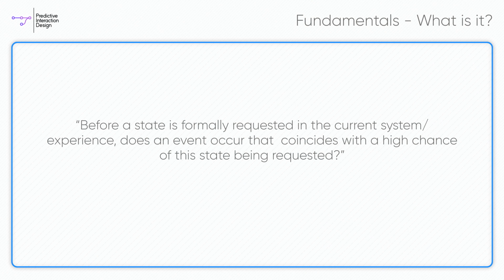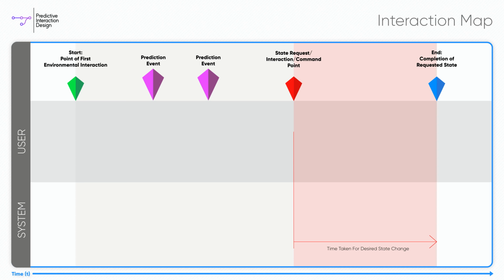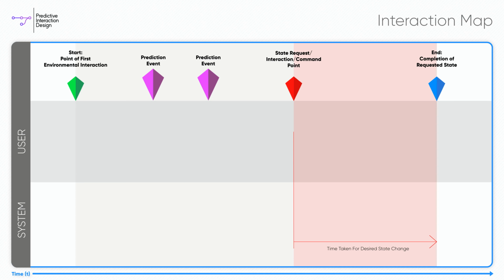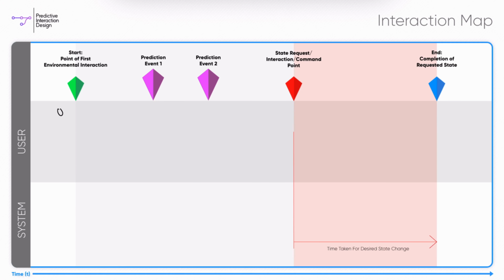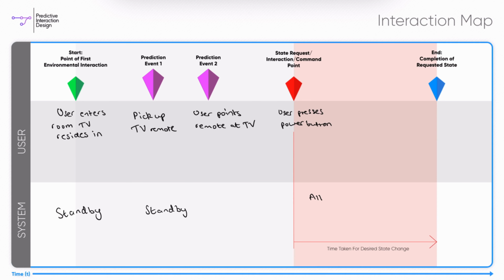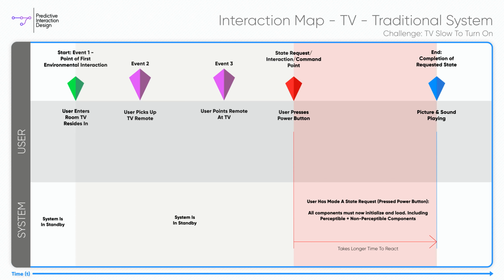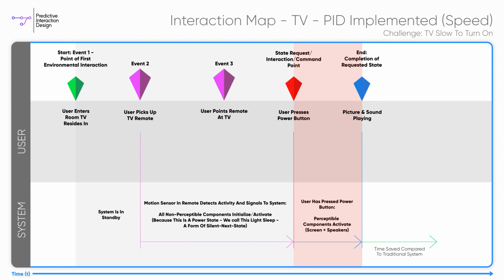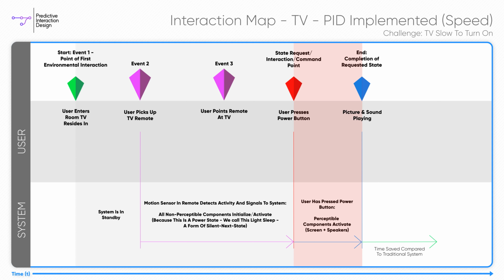How To Predict When A User Will Interact With Your Product (PID Course - Chapter 3 Part 2)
Welcome to the fourth and final free chapter of the Predictive Interaction Design course, a 33 part course on how to integrate predictive design into products and services without feeling intrusive to the user. Note this is not a coding course, but one in user journey analysis and high level system design.

In this chapter you're introduced to the interaction map - the most important template in Predictive Interaction Design which maps out how a system behaves leading up to and after a user interaction.

The course is a great for personal development in the UX, Interaction Design, HCI & Innovation areas, and you'll be provided with a certificate upon completion to share on LinkedIn & other social media.

Unlock the full potential of your product or system design with the complete Predictive Interaction Design course. Gain instant access to the remaining 29 chapters featuring detailed examples and processes focused on enhancing the responsiveness, efficiency and security of products and systems. Plus, download PDFs of all course materials and editable versions of the templates and frameworks you've seen so far.

Predictive Interaction Design is a User Experience and Interaction Design concept where products, systems and services predict human interactions ahead of time through means as simple as a sensor or as complex as a machine learning algorithm.

When this is possible, a new set of possibilities are unlocked.

Systems become much smarter and prepare ahead of time for more responsive, magical feeling interactions and user experiences.

They become more efficient, adjusting resource usage dynamically and only when needed.

They become more secure: If a certain predicted user journey isn't matched, is the interaction malicious? The system can act accordingly.

Using a defined set of tools and frameworks, you can implement this smart way of thinking into your own products, systems and experiences. Our 4+ hour self serve video course shows you how and provides you with everything you need to supercharge your user experiences and interaction designs.